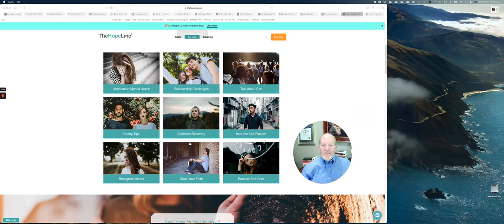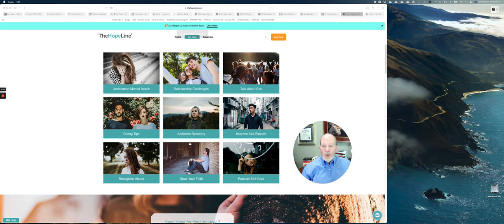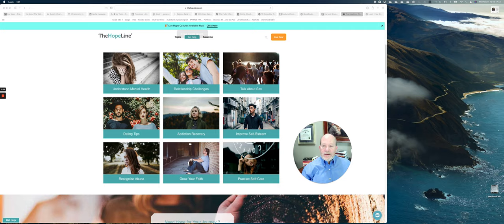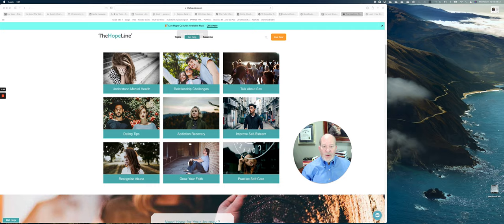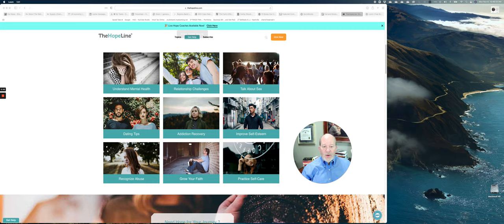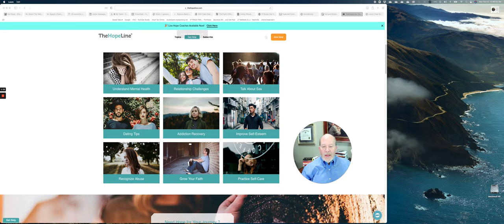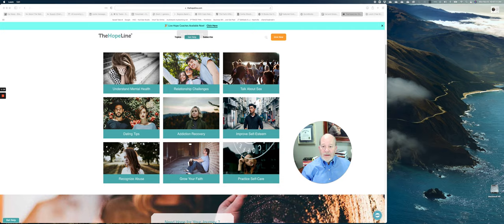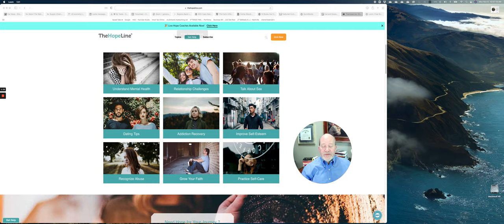Shout Out to TheHopeLine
Today I would like to shout out to a client I am very proud and honored to be able to serve. They're called TheHopeLine.

TheHopeLine is a 30 year old ministry founded by Dawson McAllister. TheHopeLine is a crisis intervention ministry targeted at students and young adults in crisis. They cover many, many topics people struggle with. They've focused on this age group for a very long time.